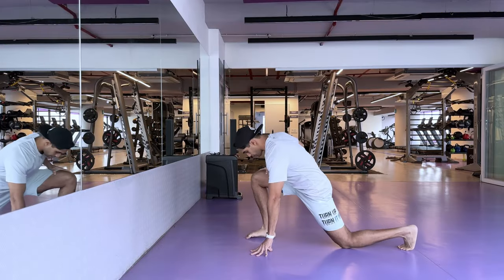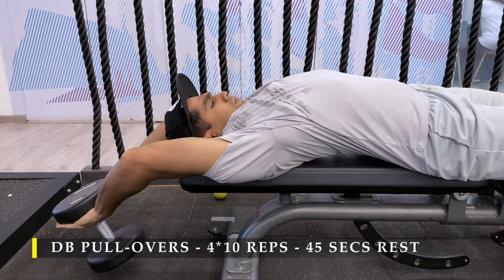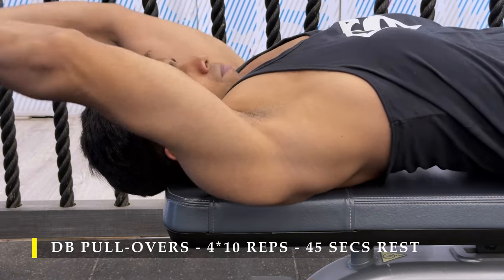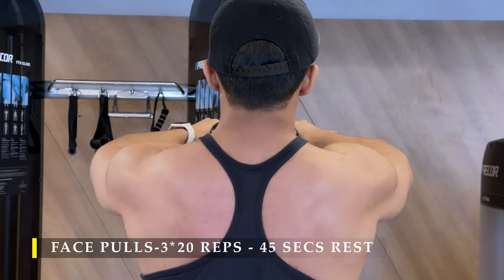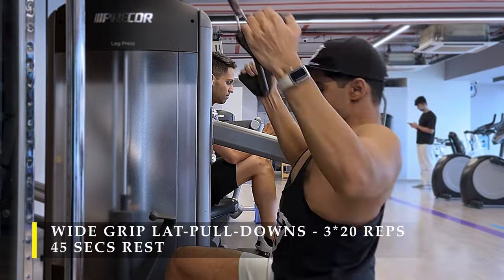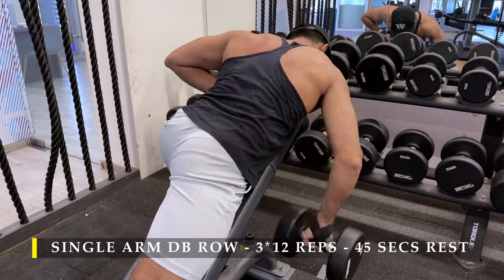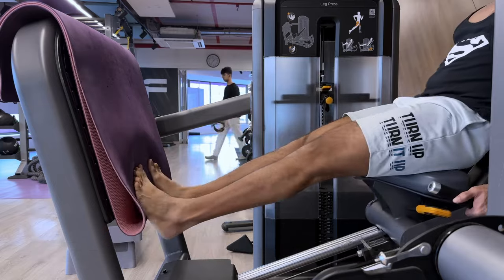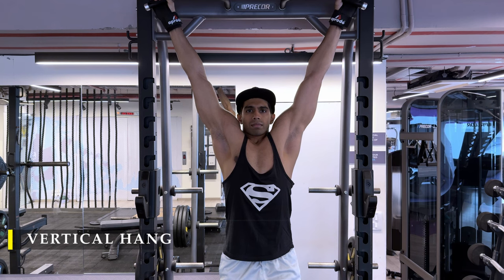Workout for WIDE & THICK BACK!- Day -113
0:00 The greatest stretch
01:09 DB Pull-overs
02:35 Face Pulls
03:48 Lat pulldowns
05:04 DB Row
06:07 Calf raises
07:19 Pull-ups
08:19 Vertical Hang